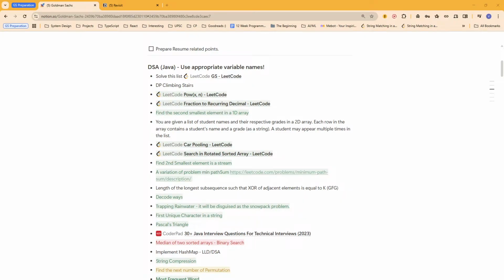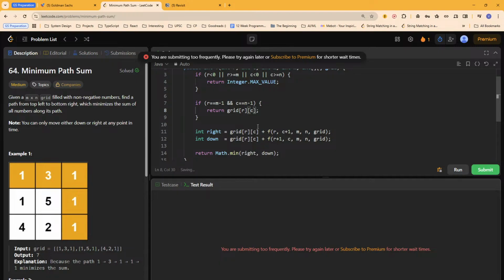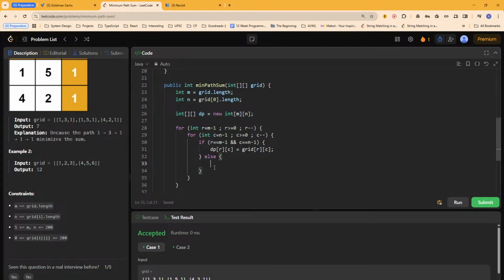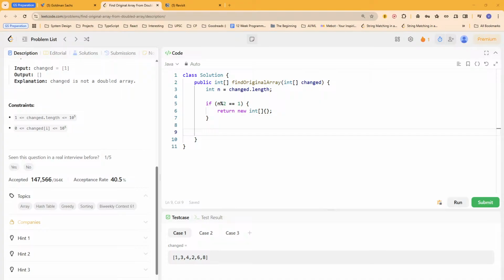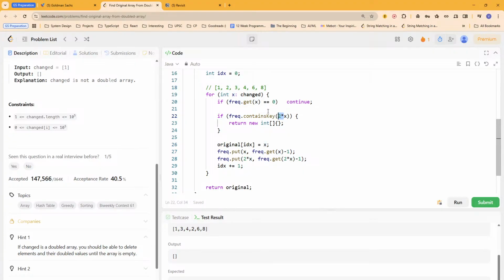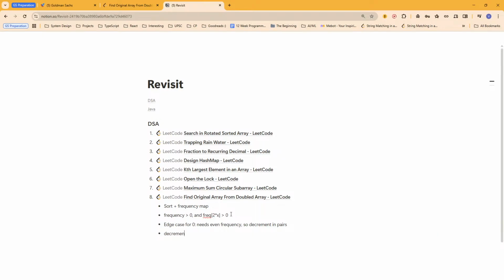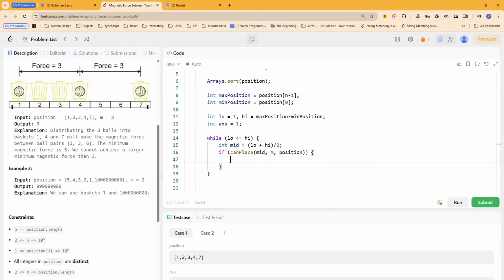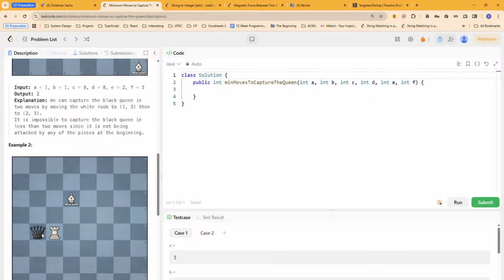Grinding Leetcode DSA Questions | Java | Monday Night Stream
Join me for a chill Monday night livestream as we dive deep into Leetcode questions using Java! Whether you're prepping for interviews, brushing up on DSA, or just love solving complex problems, this stream is for YOU. 🙌